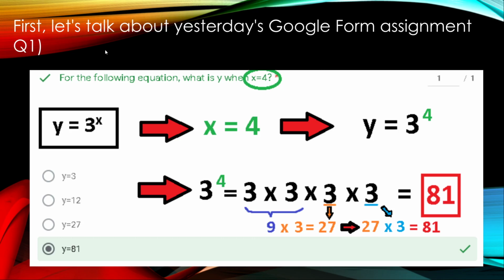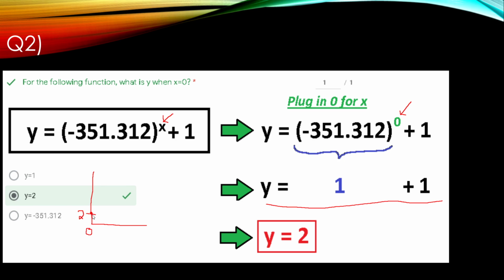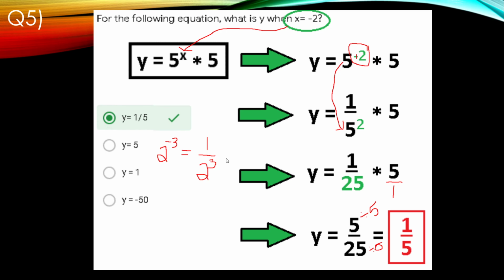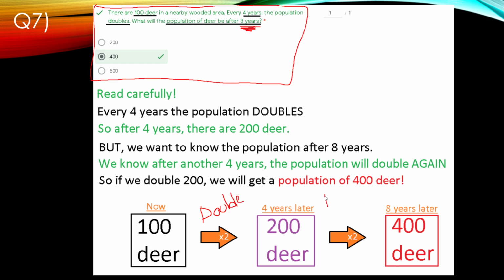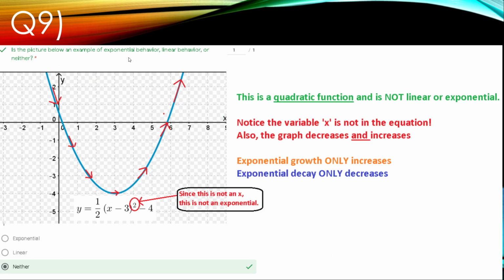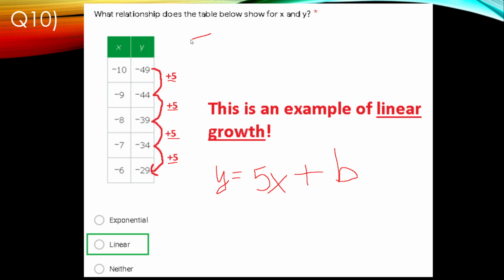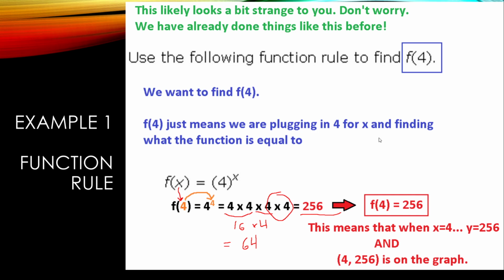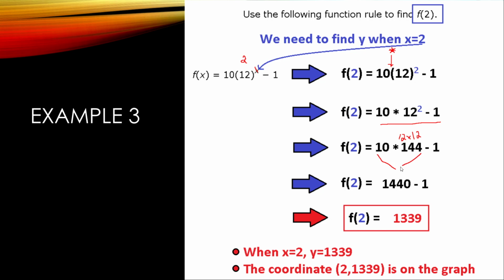Introduction to Exponentials (Part 3) and Assignment Review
Assignment review

Examples for: IXL (A1 9th grade) Evaluate an exponential function (X.1)